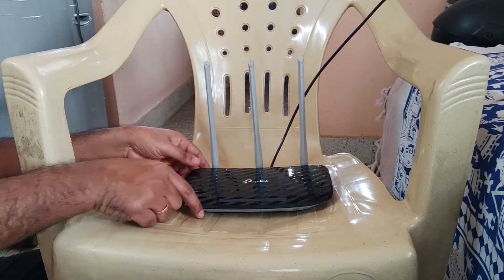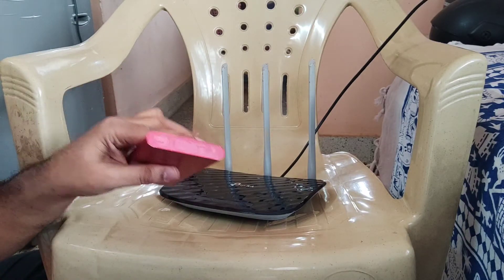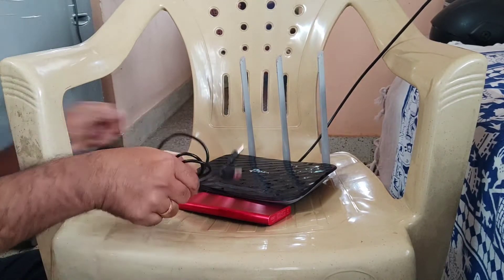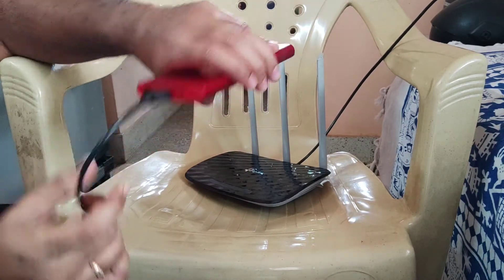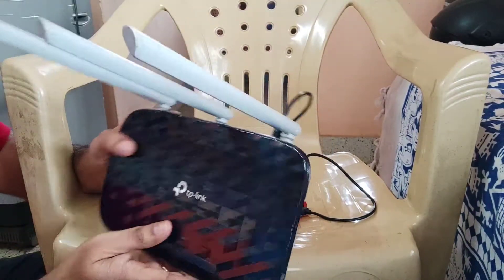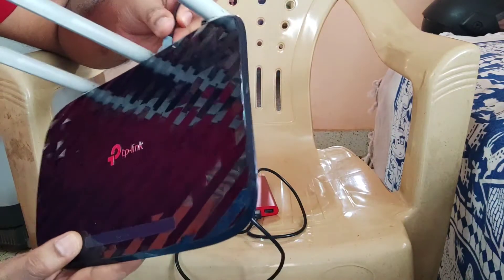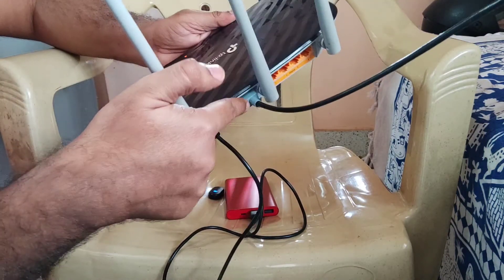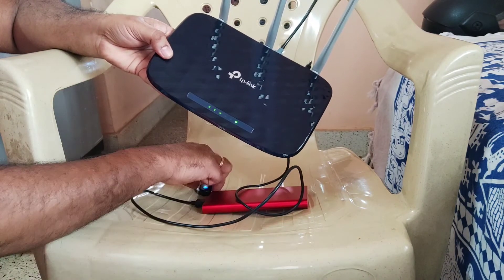How to use PowerBank as UPS for WiFi Router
--USB to DC cable